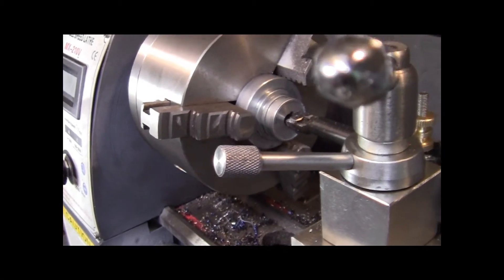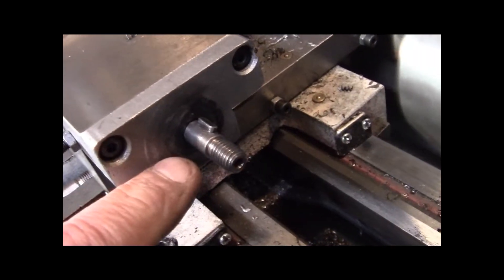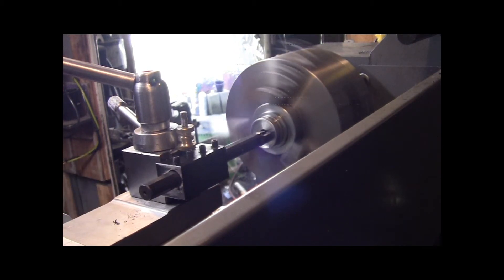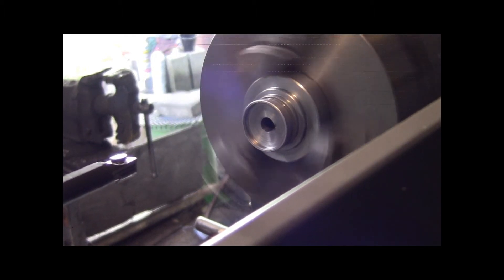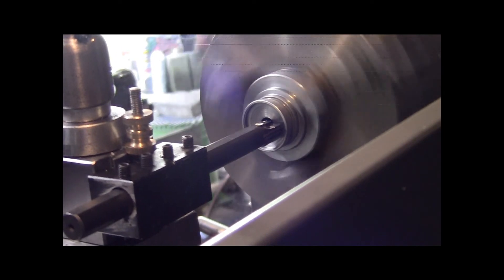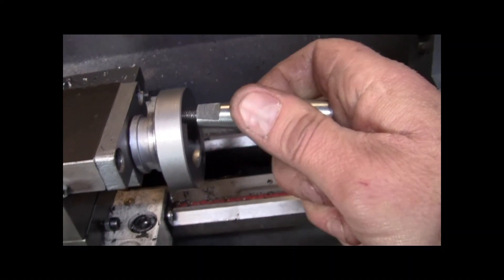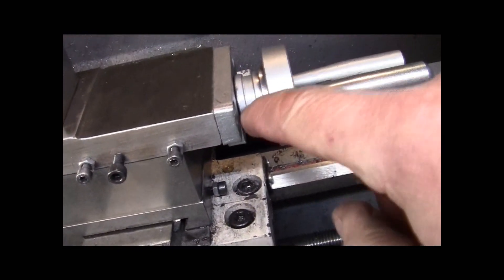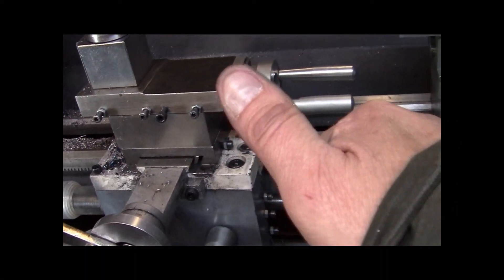MACHINING MX-210V LATHE COMPOUND FOR A THRUST BEARING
Machining out the crank for a thrust bearing to make it butter smooth !